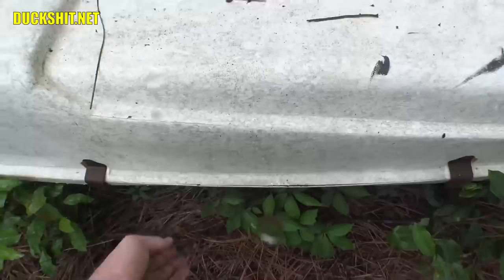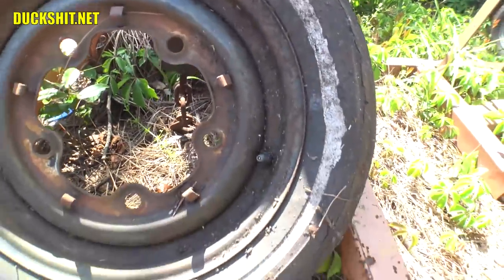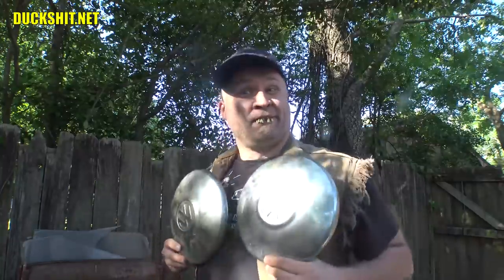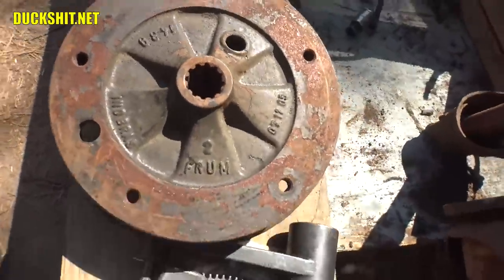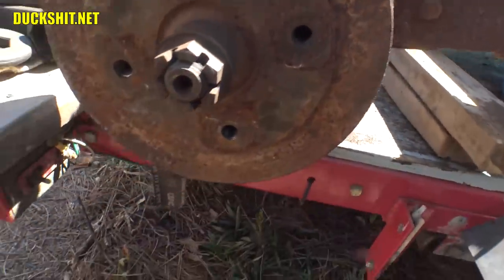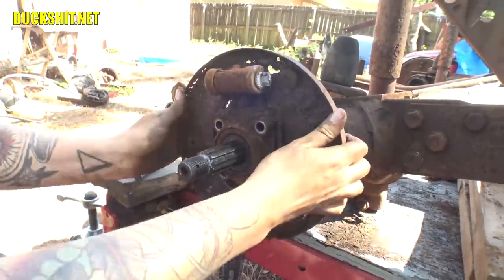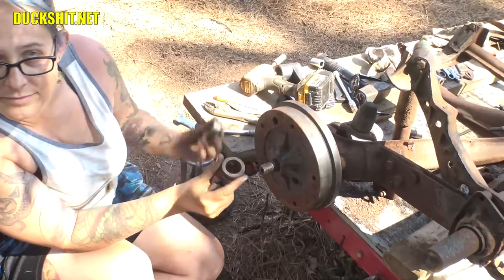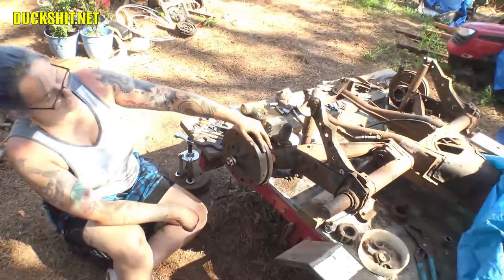4 Lug to 5 Lug Conversion - VW Beetle - ATVW Air Cooled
People have been asking me for YEARS how to replace the rear drums on a late model VW for a 4 lug to 5 lug conversion.  This process was performed on the Hondub ATVW so I thought I needed to outline it in a video for all the folks that keep asking!

⚫Tools / Parts Demonstrated or Mentioned ⚫
Torque Multiplier
Drum Puller
Rear Axle Nut Tool
Rear Axle Spacers

0:00 ▶ Video Open
0:11 ▶ Rained All Week
0:42 ▶ How to see more Hondub
0:51 ▶ Intro
1:30 ▶ Why go from 4 to 5 lug?
1:52 ▶ Bee's Hubcaps
1:57 ▶ Delmont's Hubcaps
2:13 ▶ What else does this work for?
2:33 ▶ Easiest Conversion Method
2:41 ▶ Disc Vs Drum Brakes
2:50 ▶ Required Parts
3:15 ▶ Don't Destroy Old Parts
3:28 ▶ Delmont Professional Machinist
4:00 ▶ Begin Process
4:13 ▶ Torque Multiplier Tool
4:30 ▶ Drum Puller Tool
5:17 ▶ Why I Installed without Shoes
5:24 ▶ Brake Shoe Pin Differences
5:54 ▶ Rear Axle Spacer
6:20 ▶ Torque Multiplier Tool
6:24 ▶ Delmont Method
6:29 ▶ Delmont Gets K1lled
6:33 ▶ Don't Forget the Cotter Pin
6:51 ▶ Go Bye Bye